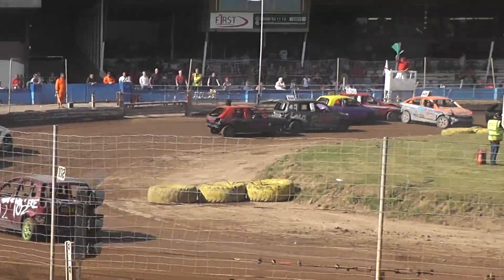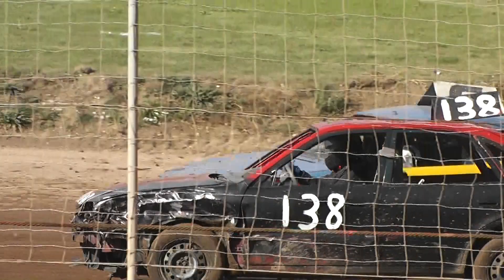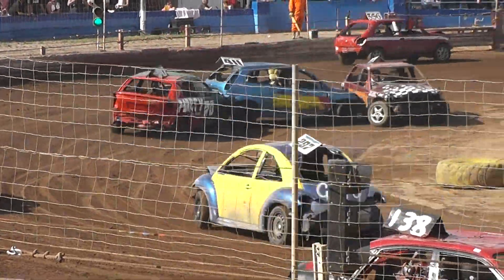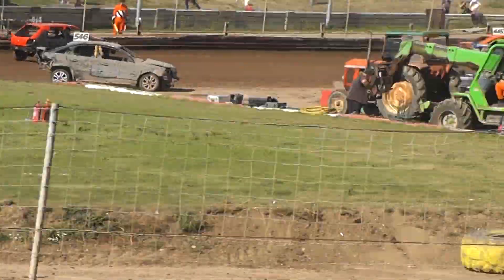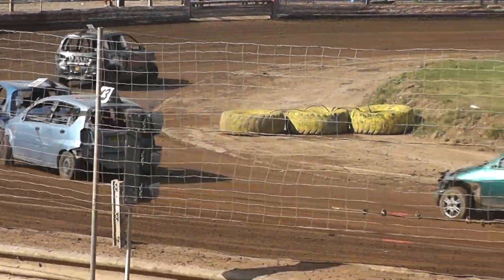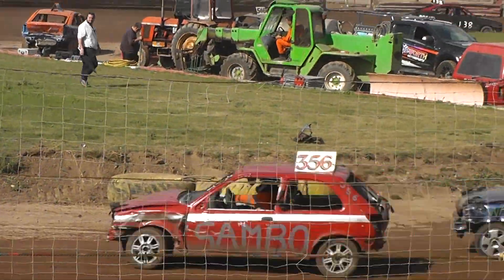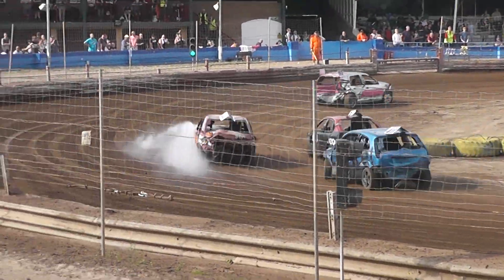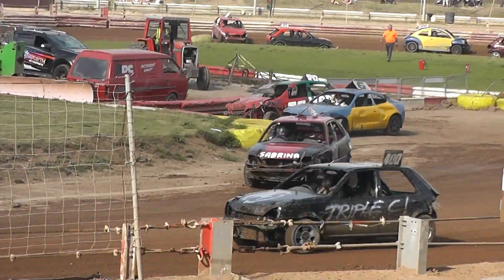6/13 Back 2 Basics Heat 4